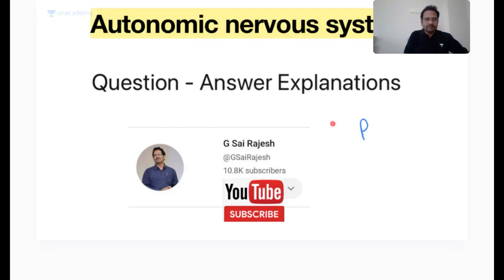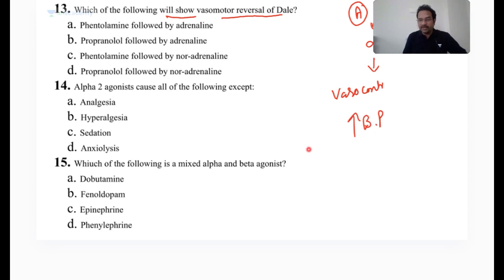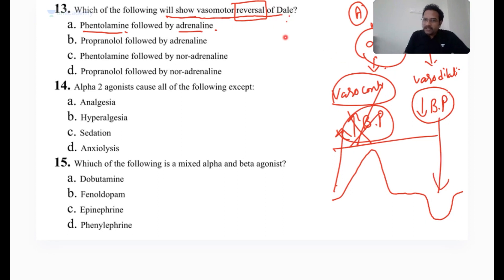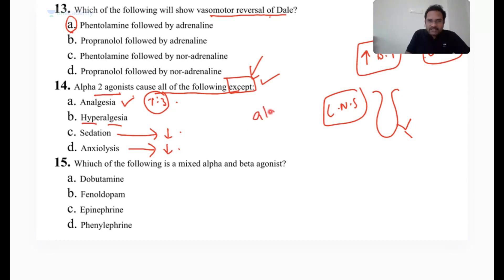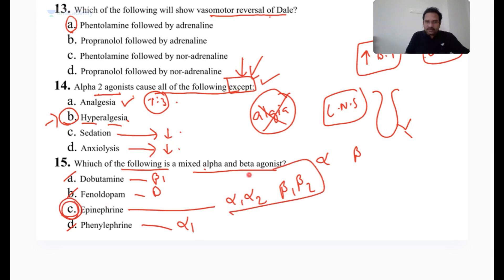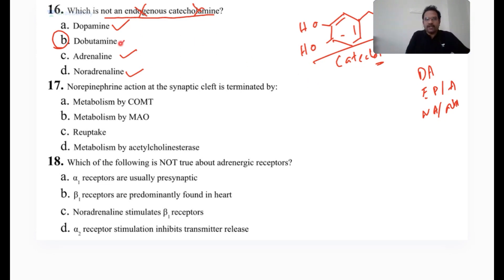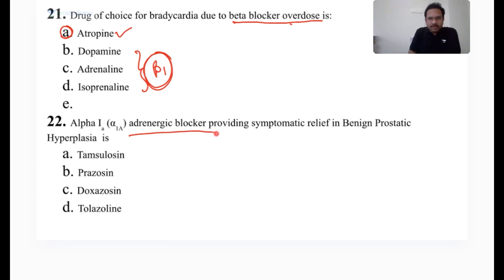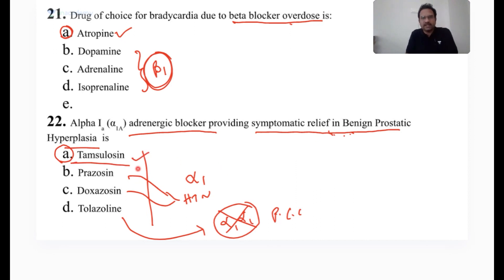Autonomic Nervous system - MCQs answer explanation - for competitive exams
Autonomic Nervous system - MCQ - Answer explanation